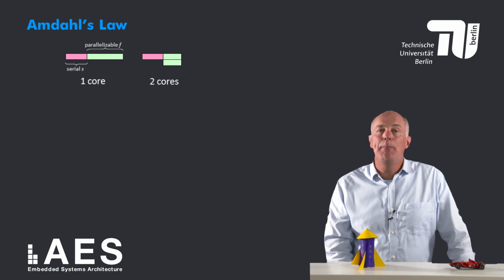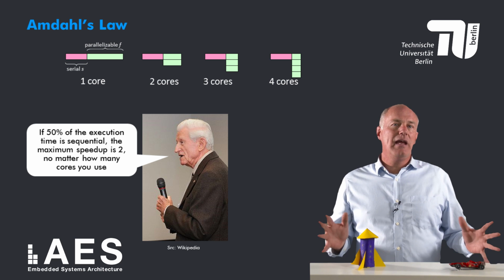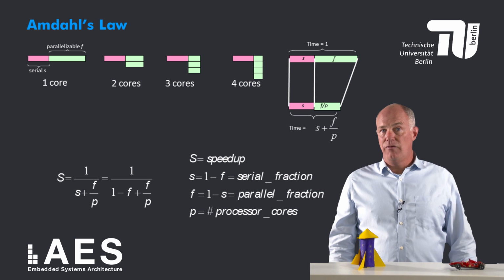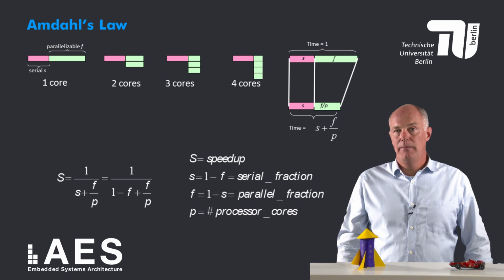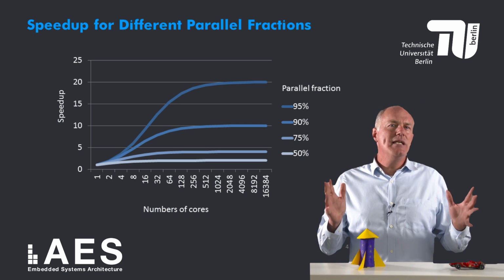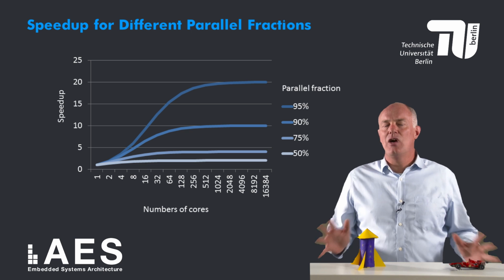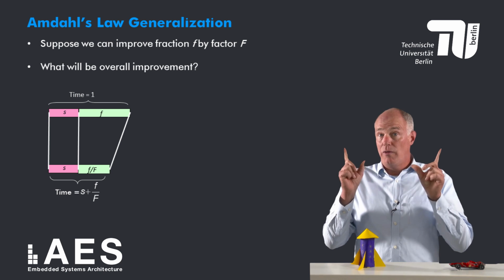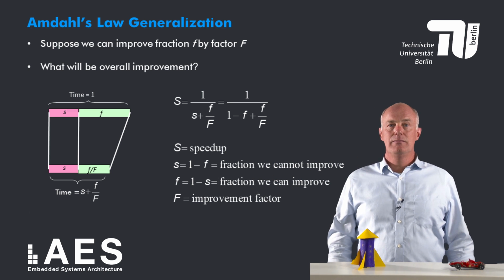1 1 6 Amdahl's Law